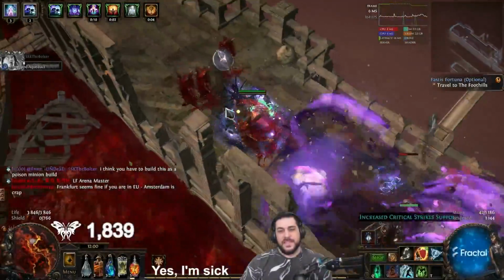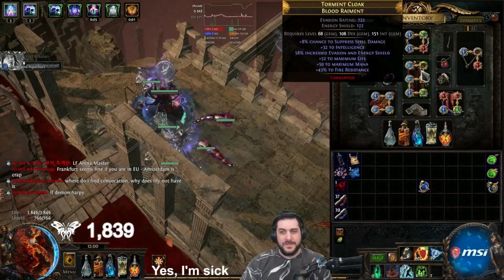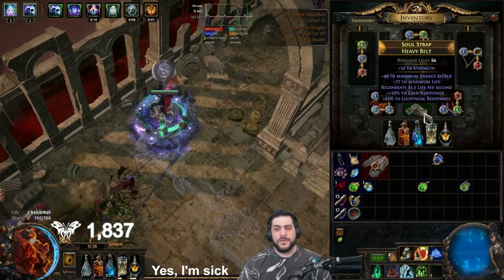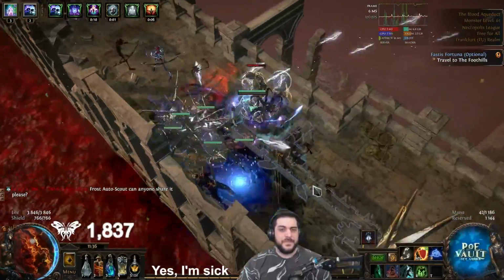EVERYTHING TO KNOW ABOUT THE NEW SPECTRES SO FAR! - 3.24 Necropolis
This is everything we know so far about these spectres in 3.24, let me know if there's anything I've missed, maybe there's some giga spectre I've missed that performs better than any mentioned in the video! Thank you!

FOLLOW GHAZZY!

Timestamps:

0:00 Intro
0:30 Where to get these spectres
1:00 Flame Creator spectres
4:30 Necrotic Bones spectres
8:26 Wretched Defilers spectres
11:37 Other Spectres
12:25 My Finishing Thoughts